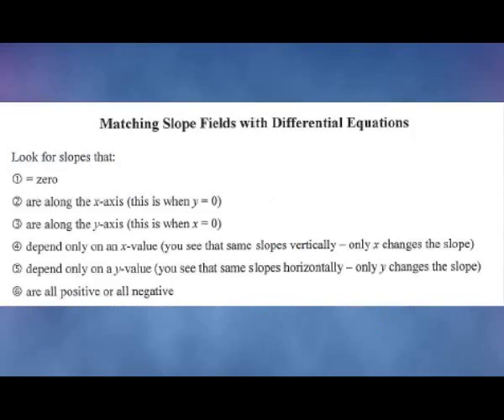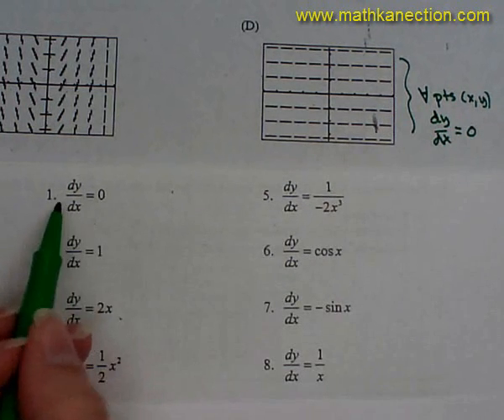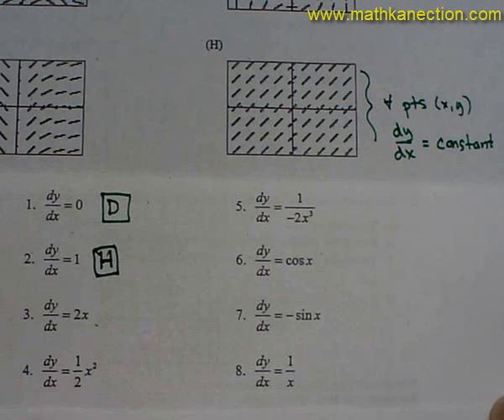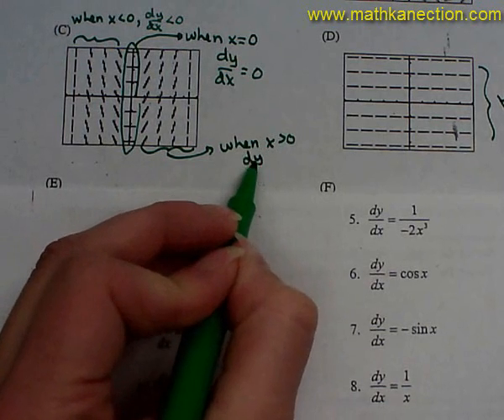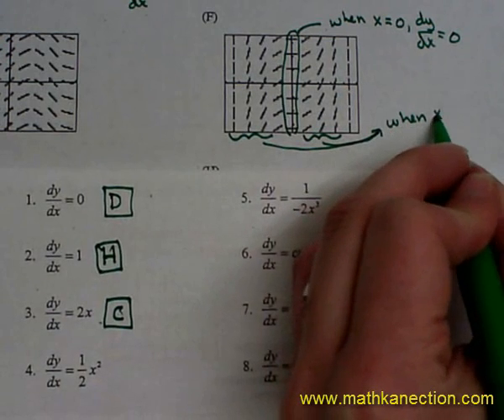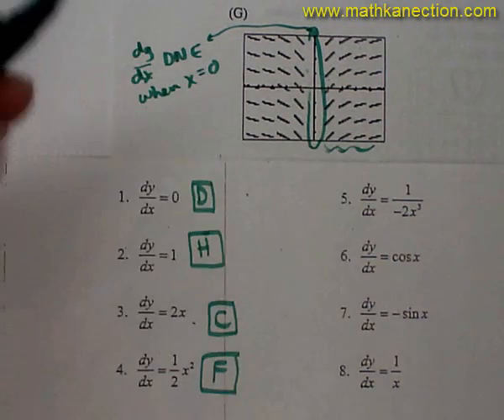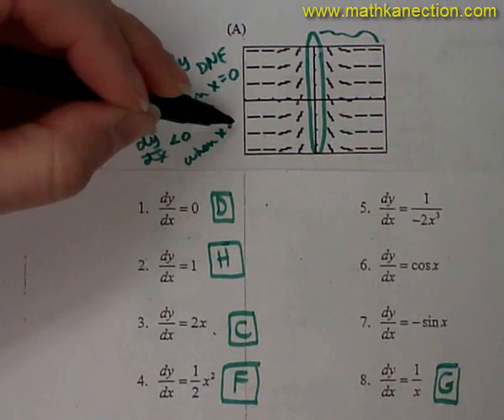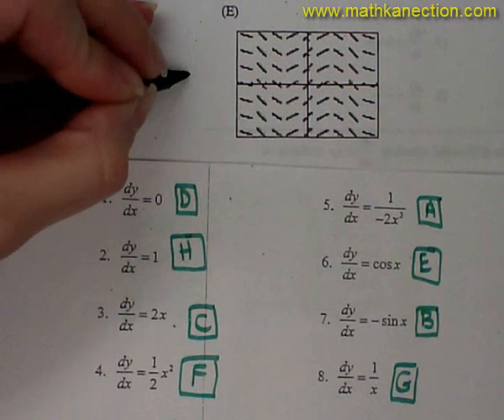6.1.3 Match Slope Fields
Matching a Slope Field to its differential equation